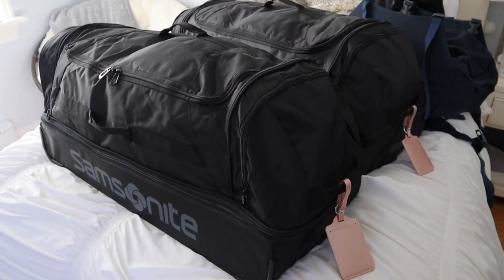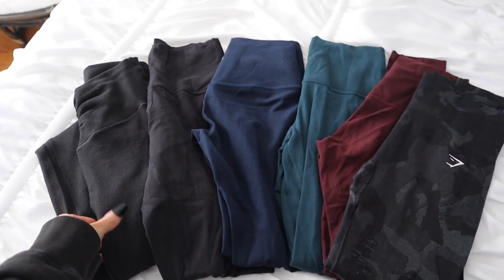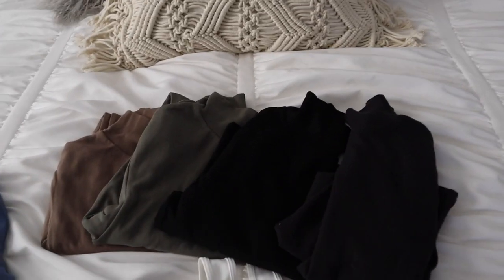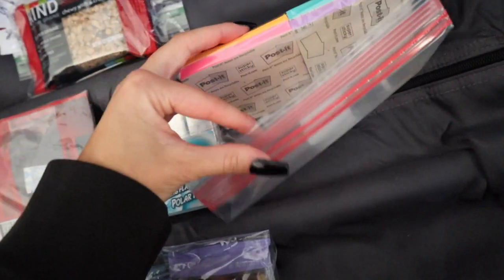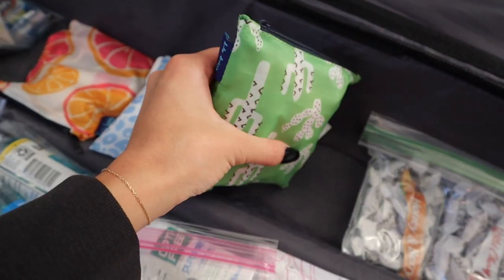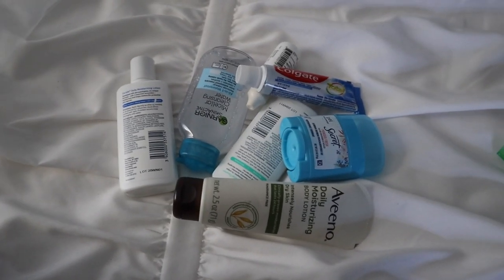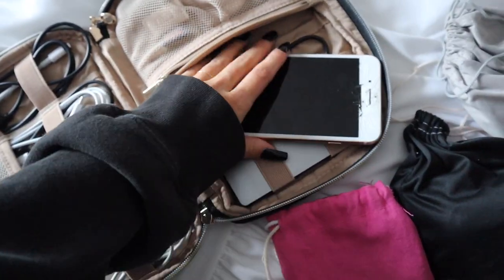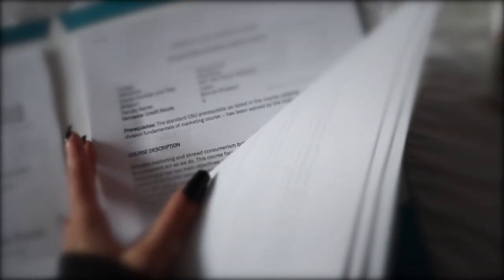PACKING FOR SEMESTER AT SEA | Spring 2023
Hi everyone! I planned to post this video before I left for Semester at Sea to announce that I was going, but I’ve been so busy and just never got around to it. I am so excited to share my study abroad experience with my friends, family, and whoever else wants to follow along! I have been waiting for SAS since I was in middle school and It’s actually unreal that I am posting this while already on SAS in India. Dubai vlog is on deck!
Semester at Sea Packing List

Socials:
travel instagram: @sidneyatsea
amazon storefront